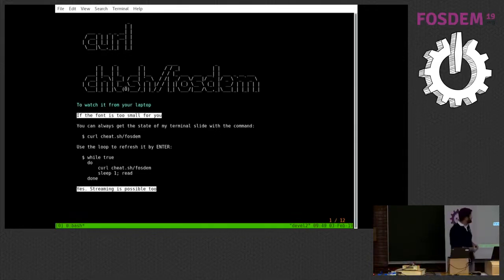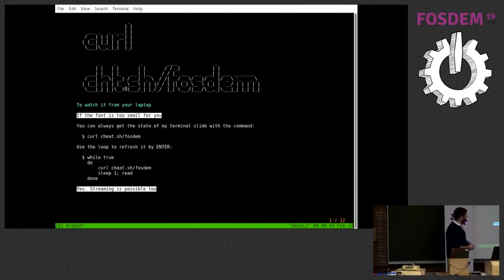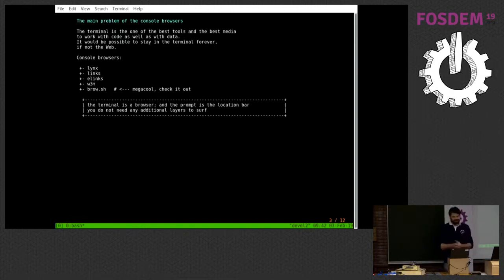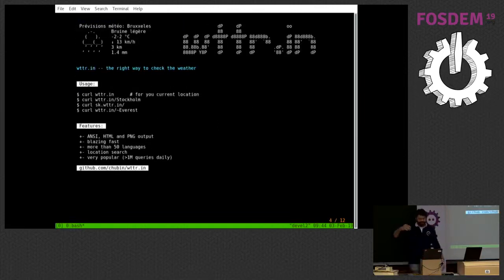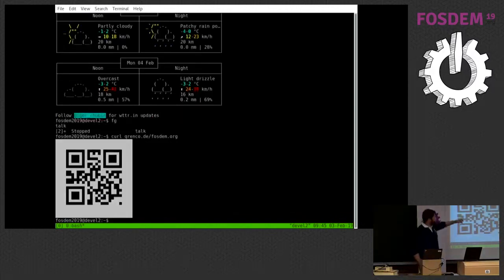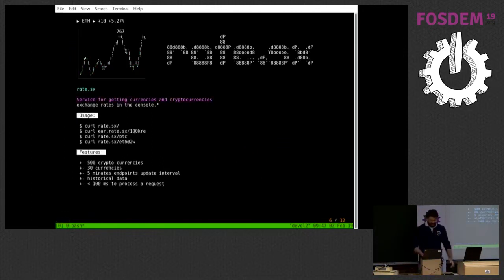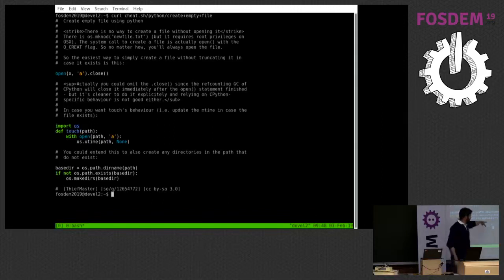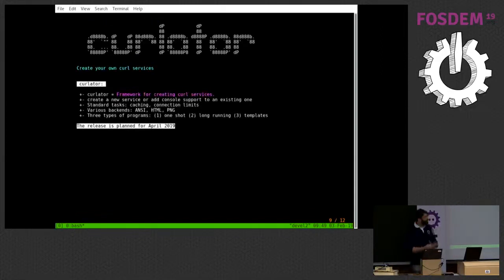filesole oriented services wttr in, cheat sh, rate sx